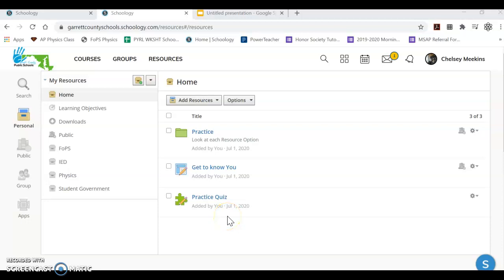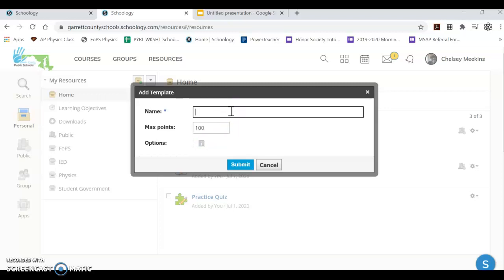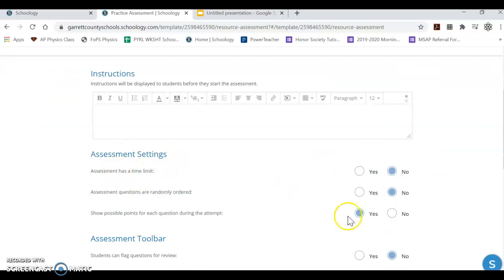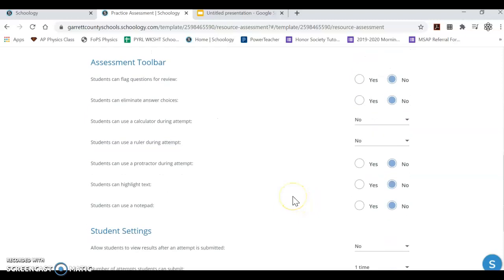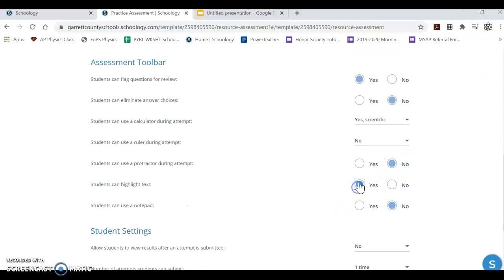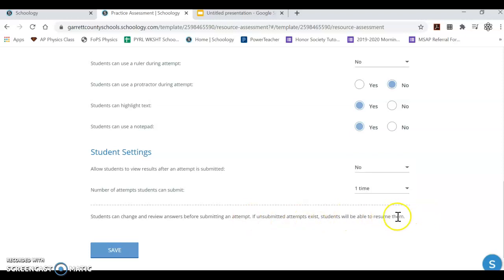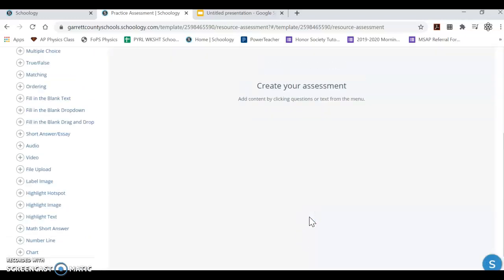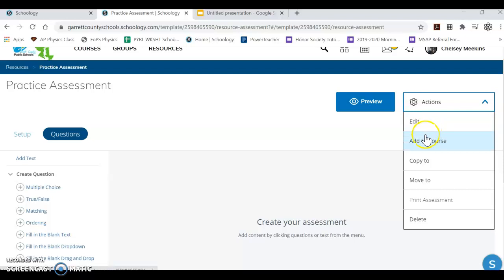How To: Create an Assessment